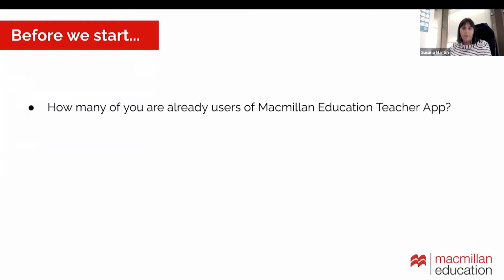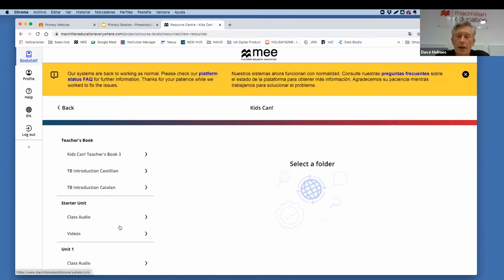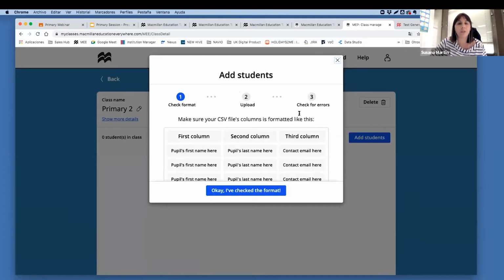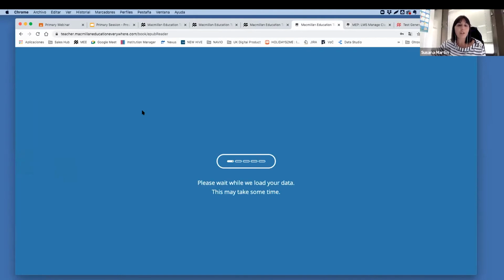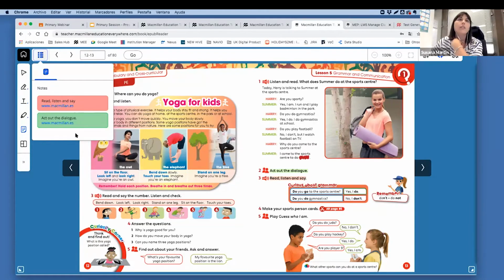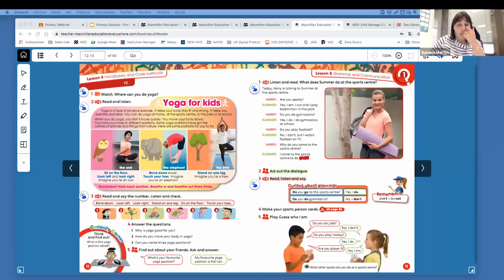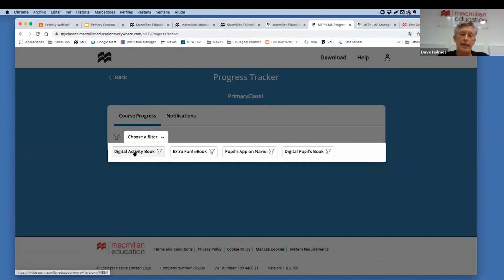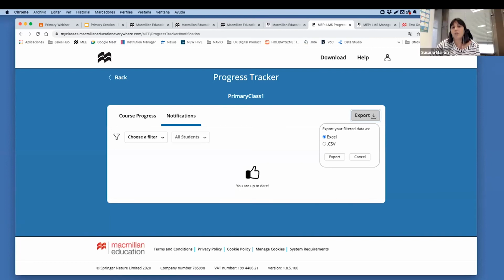Make the most of your digital platform - Primary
Join our Digital and ELT specialists as they take you on a guided tour of your new platform, Macmillan Education Teacher App.

In this session we will cover:
• How to access and set up your classes
• The key features of Macmillan Education Teacher App
• Enhancing practice in the classroom
• Pupil’s App on Navio
• How to use our digital content with third party platforms

CAPÍTULOS DEL VÍDEO
        0:00:00  Welcome
        0:01:01  In this session...
        0:02:06  Experiencies
        0:05:00  New Users / How to register
        0:07:32  The Web
        0:15:04  Create Classes
        0:22:30  Questions 01
        0:24:12  Platform Funcionalities
        0:36:04  How to Reward Students
        0:38:39  NAVIO App
        0:45:01  Monitor the Progress of Students
        0:54:47  Platform Questions
        1:04:00  Advantage
        1:07:49  The End